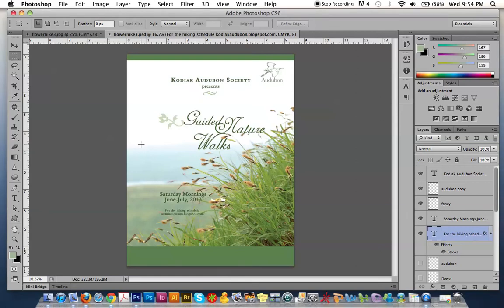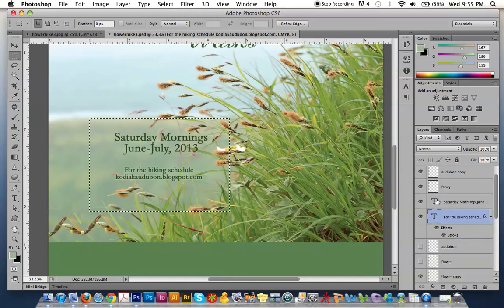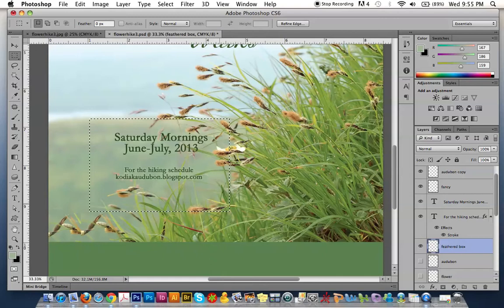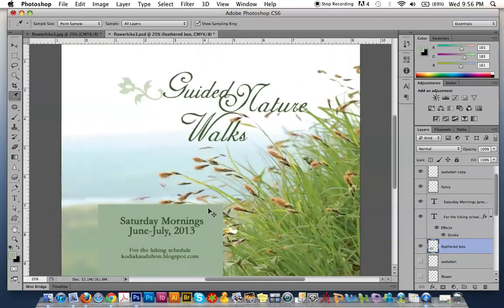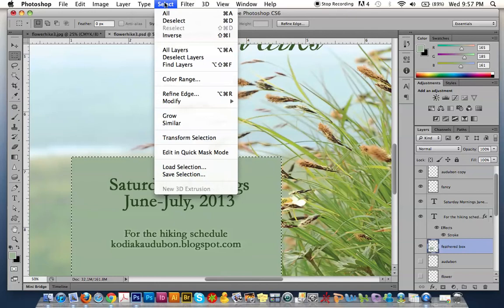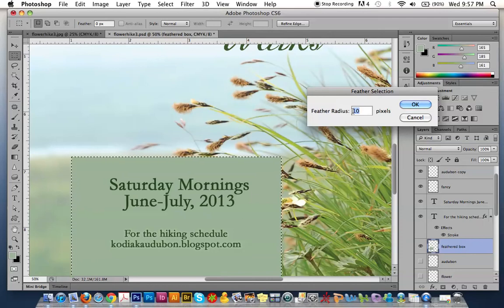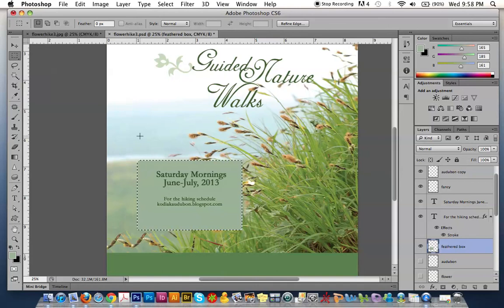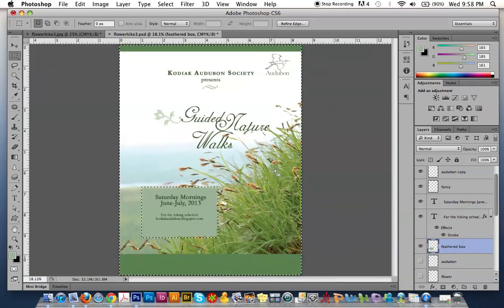Feathered Edge - Soft Edge Color Block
How to create a color block/box with a feathered edge for making text stand out over a busy image via Photoshop CS6